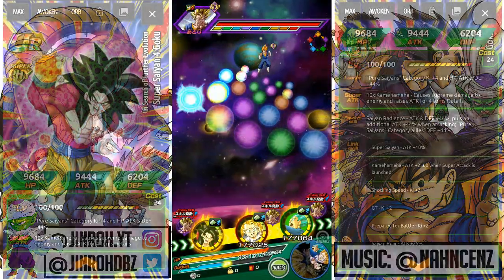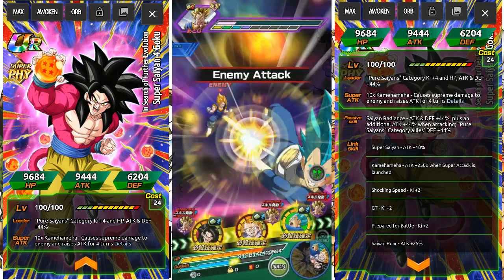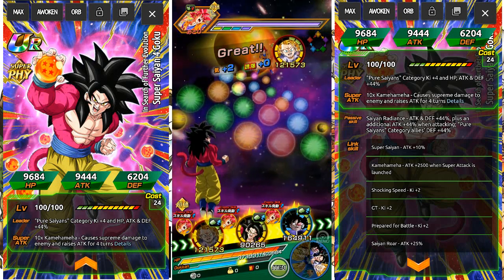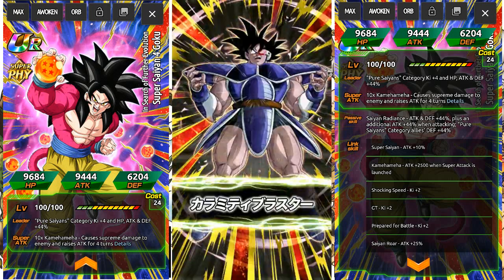100% F2P 4 Year Anniversary SSJ4 Goku Showcase | Dragon Ball Z Dokkan Battle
Welcome to the lab for another session.  For this video, we will be testing the 100% Potential of the F2P Super PHY SSJ4 Goku on the Pure Saiyans team with the Transforming Vegeta leads.  Below are the stats at max potential:

F2P Super PHY SSJ4 Goku

Leader Skill:  "Pure Saiyan" Category Ki +4 and HP, ATK & DEF +44%

Super Attack:  Causes supreme damage to enemy and raises ATK for 4 turns

Passive Skill:  ATK & DEF +44%, plus an additional ATK +44% when attacking; "Pure Saiyans" Category allies' DEF +44%

Links:  Super Saiyan - Kamehameha - Shocking Speed - GT - Prepared for Battle - Saiyan Roar

Category:  Pure Saiyans - Goku's Family

12 Ki Multiplier is 130%

2. Unknown - Mellow Hip Hop Beat
3. Nahncenz- Oohs at Midnight
4. Nahncez - Saltwater Mist (nujabesflip)